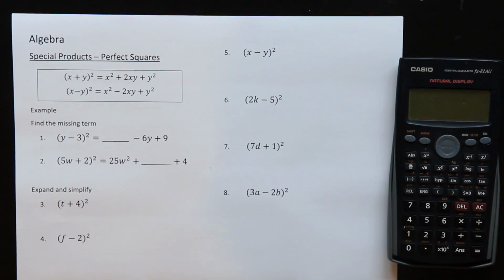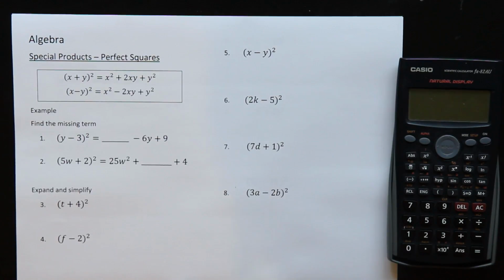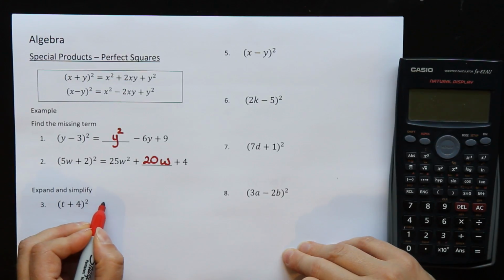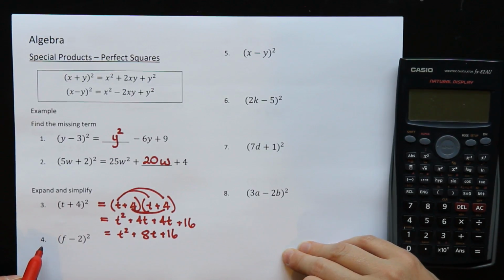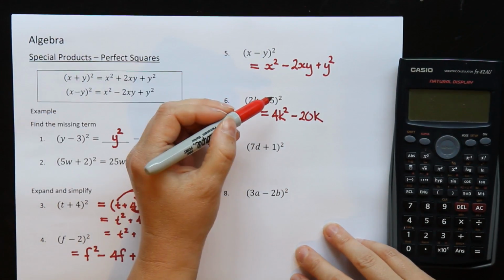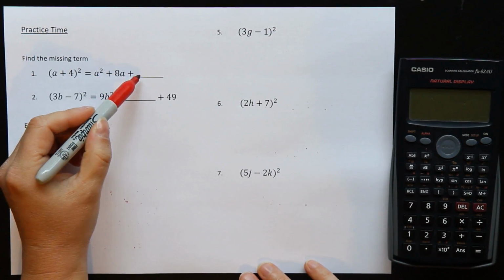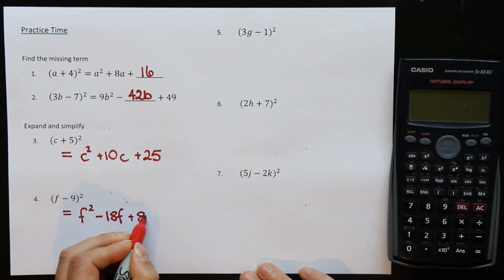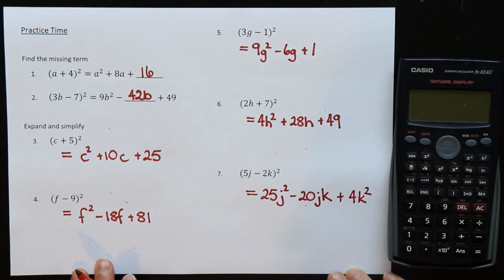Algebra part 13 - Special Products - Perfect Squares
jo covers how to do expansion of perfect squares